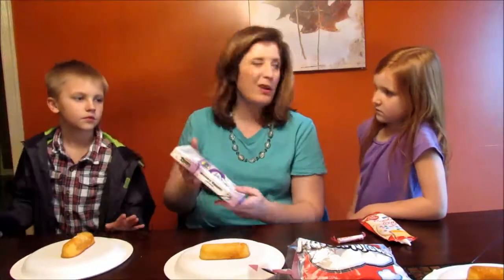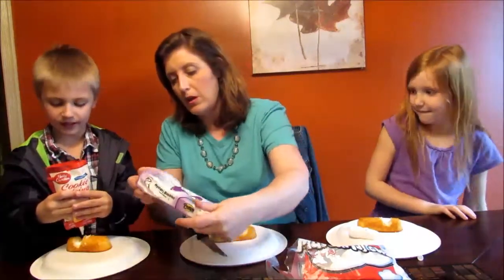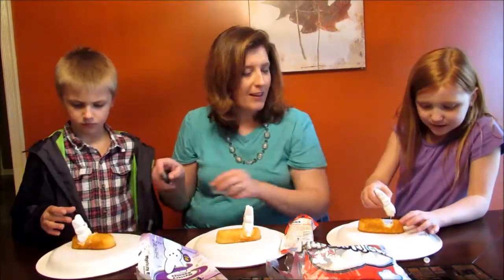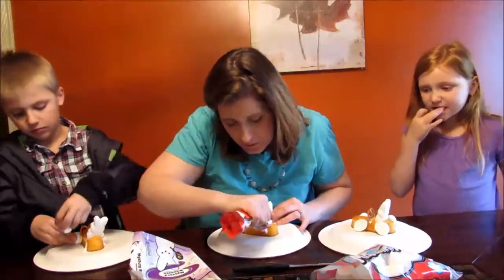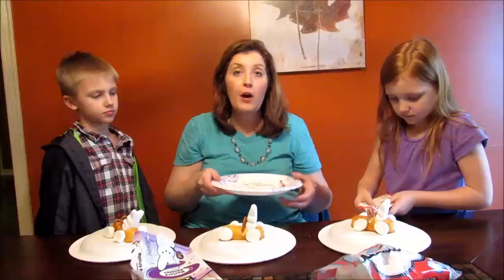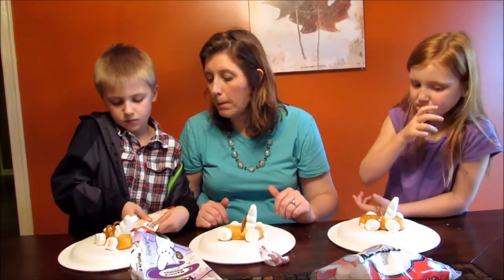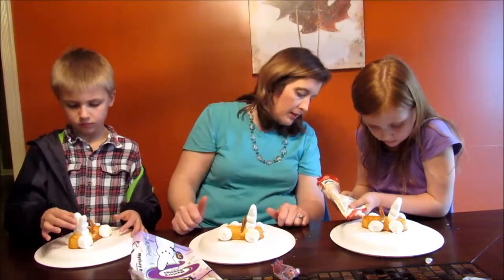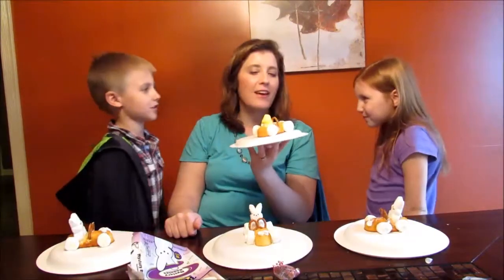Kids Can Make Easter Peep Racers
Video show how to make yummy festive Easter treat that looks like Peeps driving racecars.

Music
Life of Riley